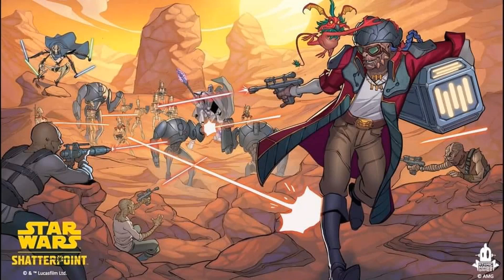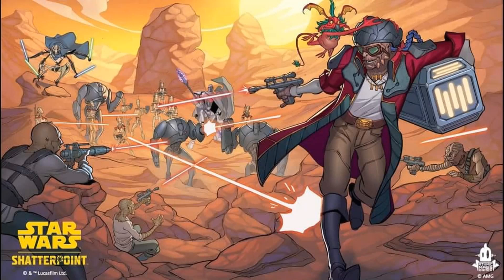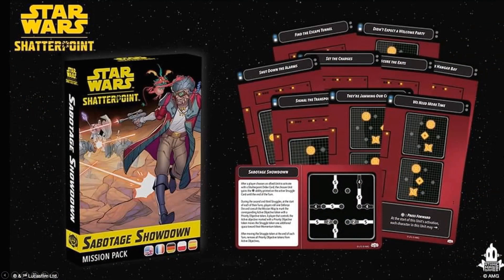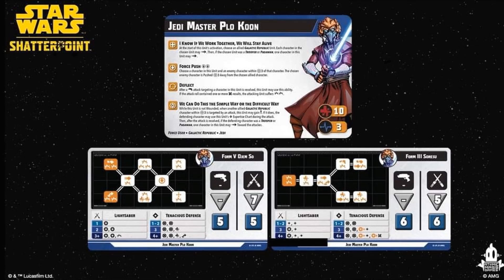Star Wars Shatterpoint - Mini Stravaganza 2023 Reveals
Finally back from some time away! We have a look at the reveals for Star Wars Shatterpoint from the AMG Mini Stravaganza they held!